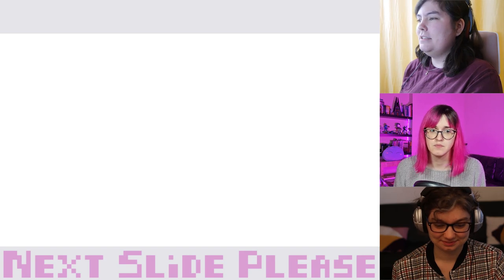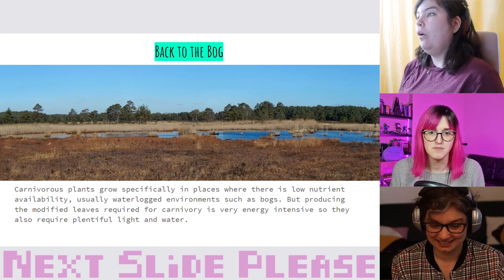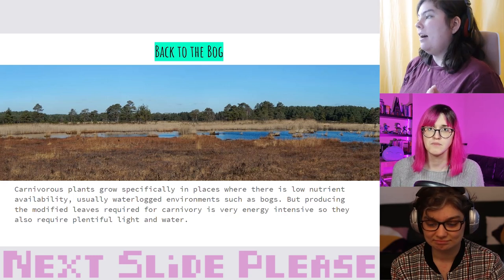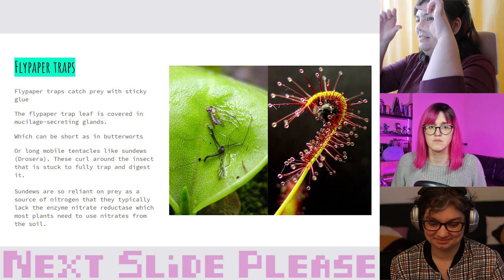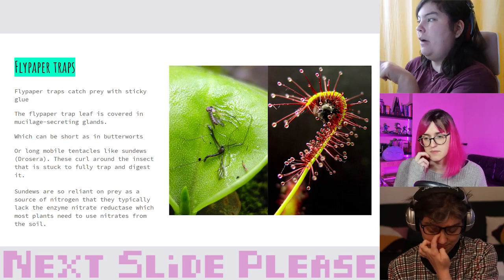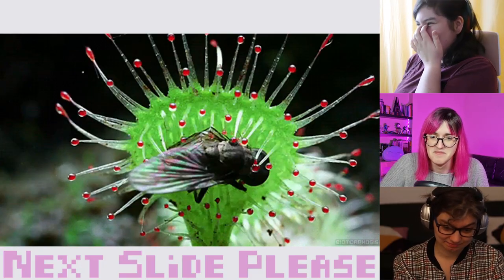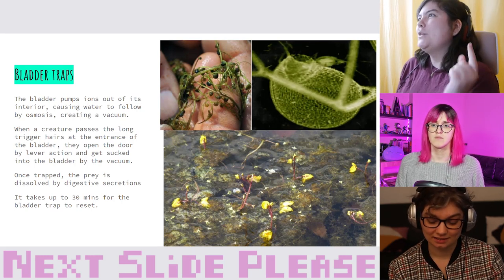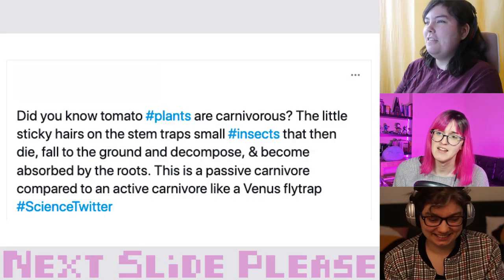Carnivorous Plants: an investigation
Today, Nat talks about carnivorous plants and all their devious ways!